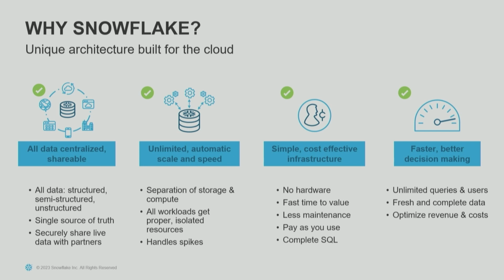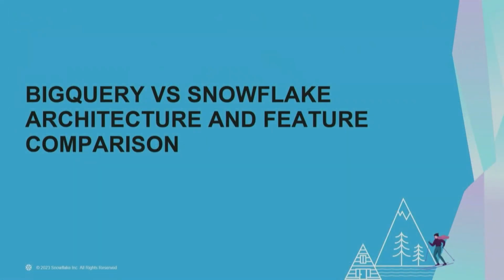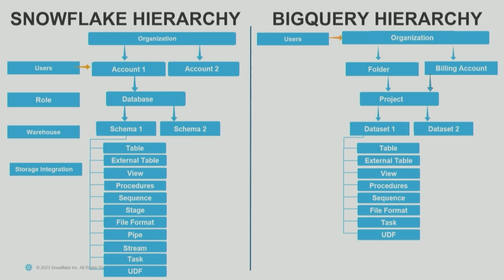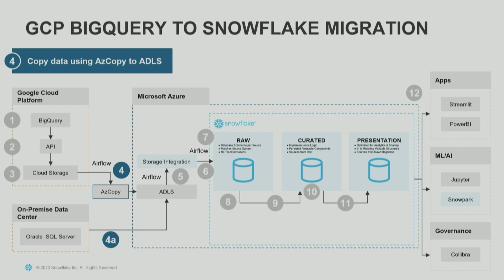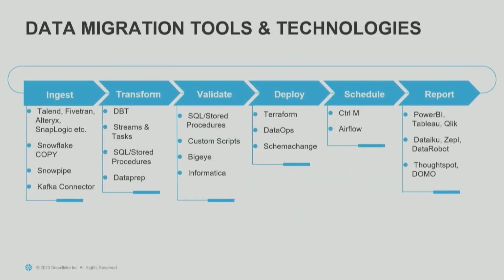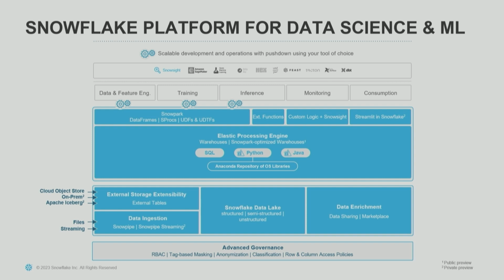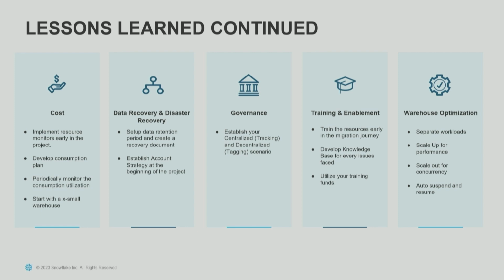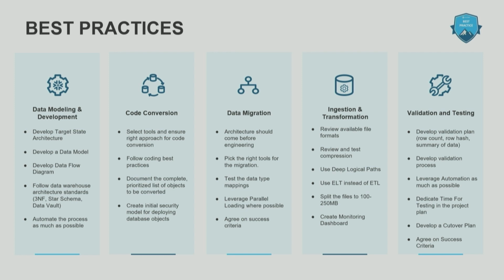Migrating Workloads From BigQuery To Snowflake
Looking to migrate from Google BigQuery to Snowflake? Umair Moinuddin,  Solutions Architect at Snowflake, shares lessons learned on everything from strategy and architecture to converting data types and moving pipelines.

Watch the webinar "Batch and Streaming Data Ingestion Best Practices with Snowflake" to learn how to leverage COPY, Snowpipe, and Snowpipe Streaming to build batch and streaming data pipelines at scale.